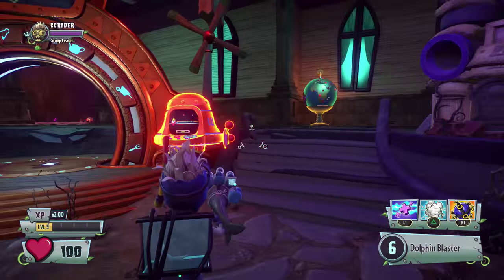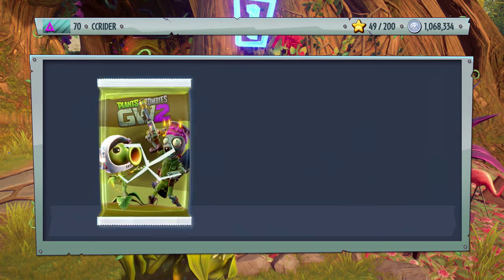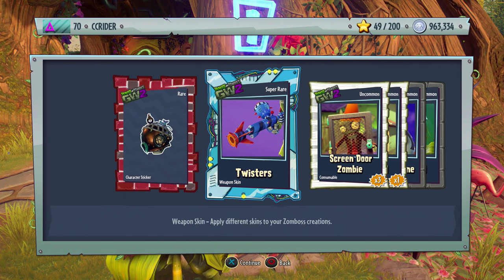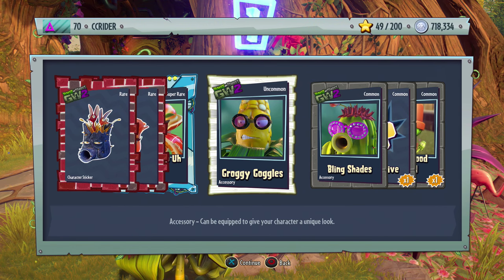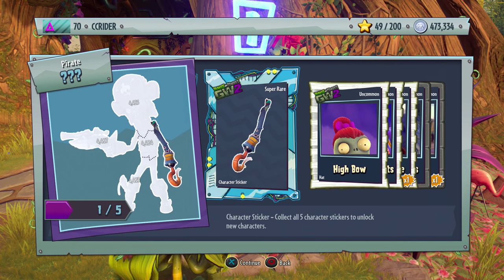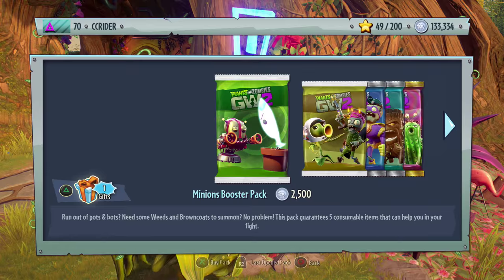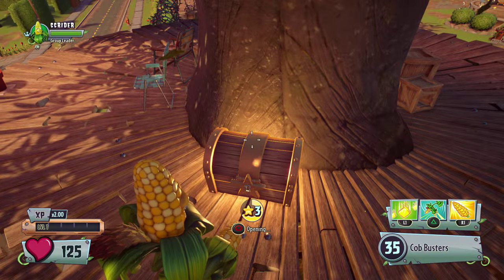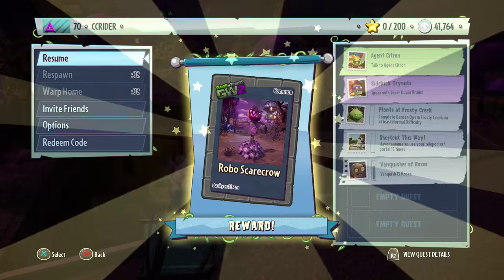1,000,000 COINS & Star Spending Palooza! - Plants vs. Zombies: Garden Warfare 2 Gameplay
In today's Plants vs. Zombies: Garden Warfare 2 video, we buy a million coins worth of sticker packs and unlock a bunch of chest using our quest stars!

More Zebratastic videos on my bonus channel!